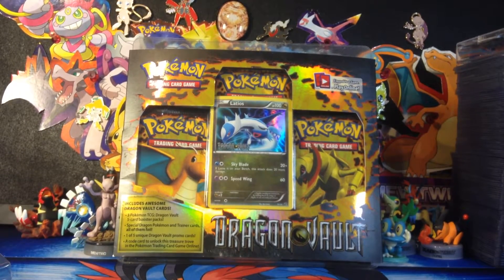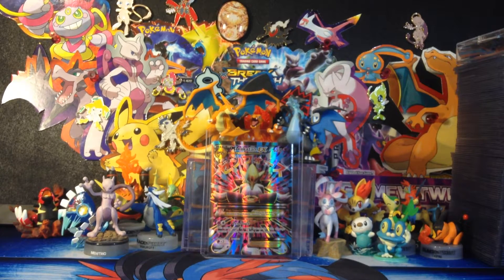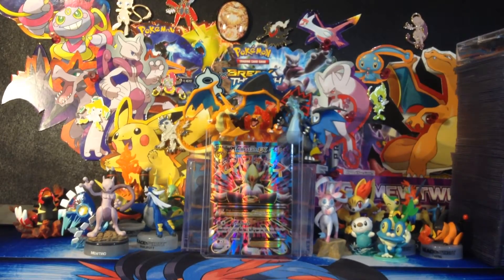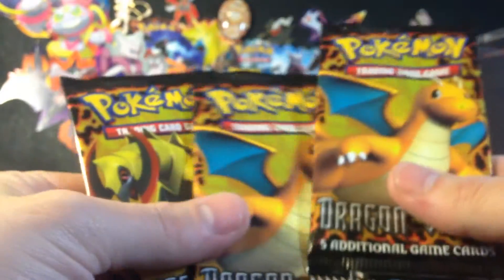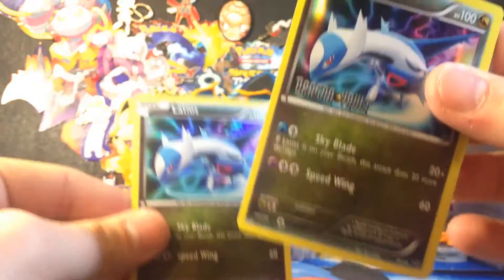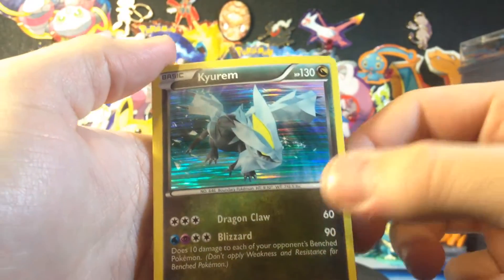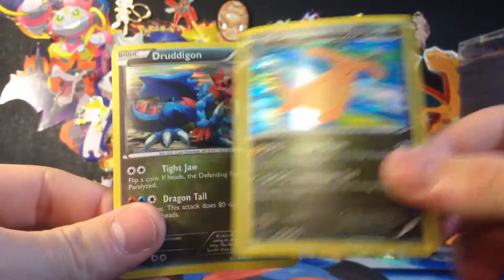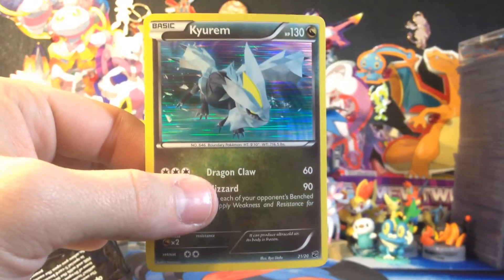Epic Dragons Vault Blister!!!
So i plan on collecting this mini set! I couldnt have asked for a better start!!!